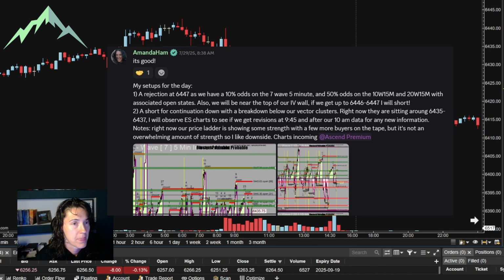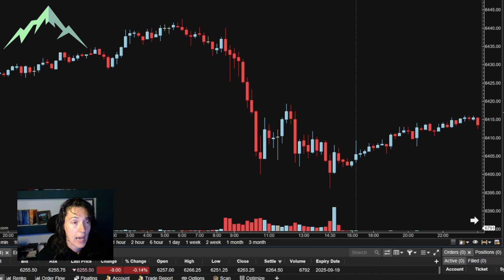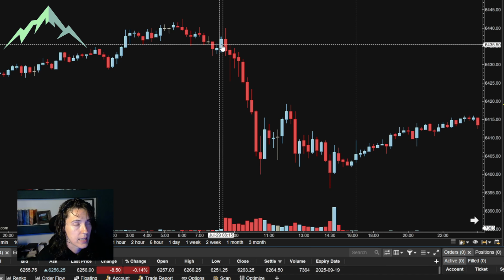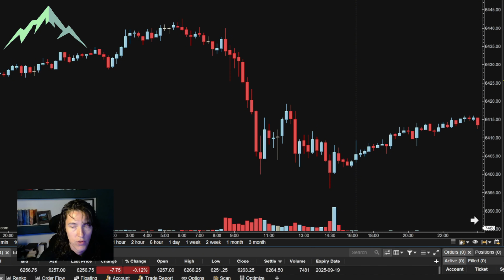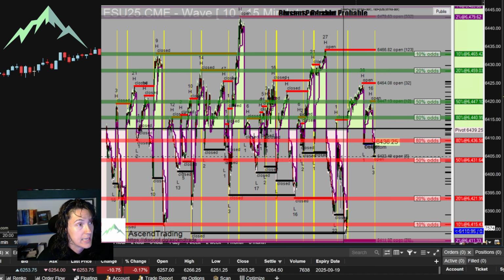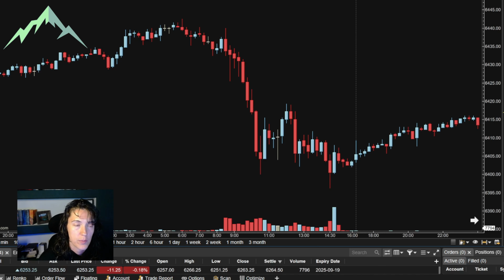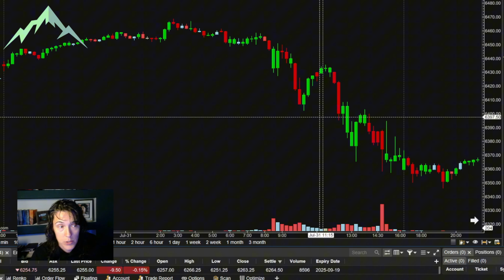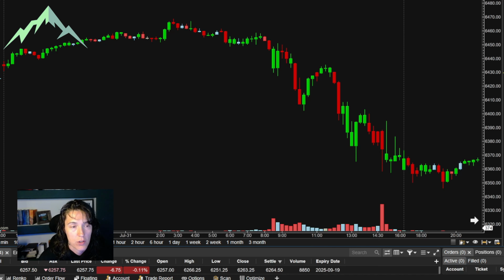Make $500 EVERY DAY with this strategy!